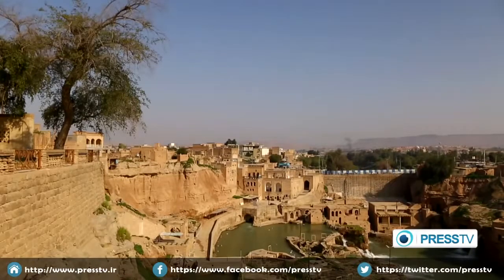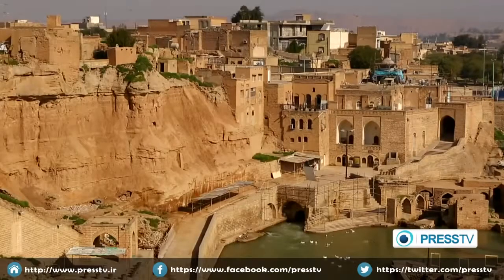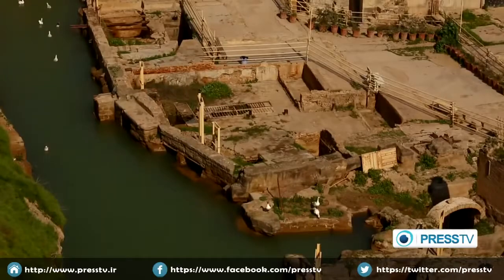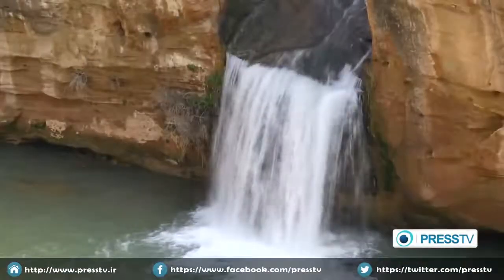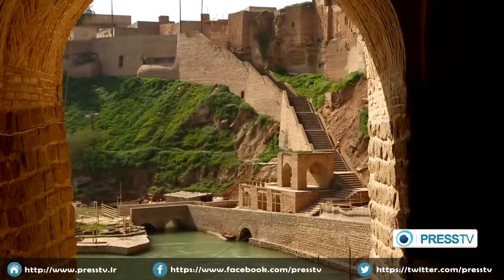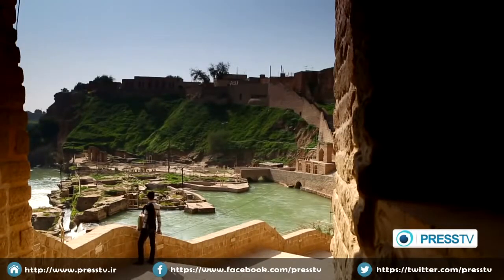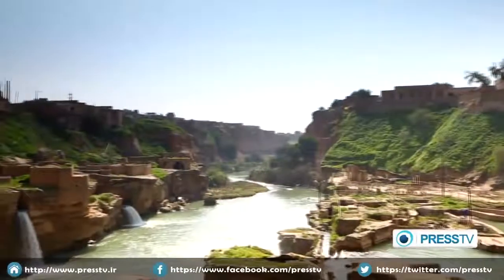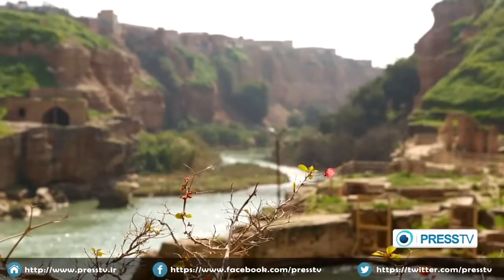Shushtar Hydraulic Water System ( Iran Program Presstv ) ( Fars Travel Company )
Inscribed on UNESCO World Heritage list in 2009 as a ‘masterpiece of creative genius’, the Shushtar Historical Hydraulic System in southwest Iran is a destination for history buffs, nature lovers and travelers who eyewitness how the prehistoric yet homogeneous hydraulic system works.

Thanks for all your support, rating the video and leaving a comment is always appreciated! Please: respect each other in the comments. Fars Travel is taking you on a journey to the Iran's most beautiful and fascinating places. Get inspiration and essentials with our travel guide videos and documentaries for your next trip, holiday, vacation or simply enjoy and get tips about all the beauty in the Iran...